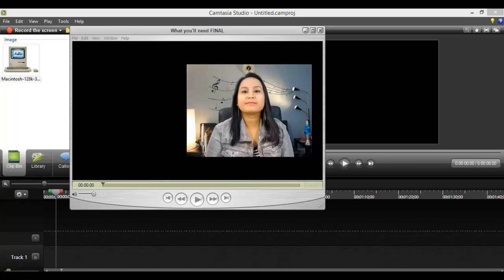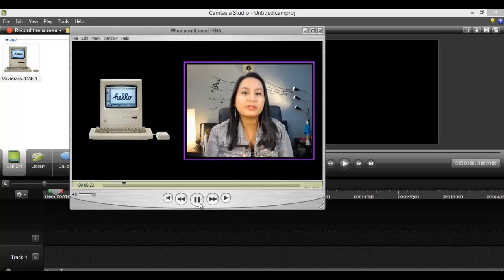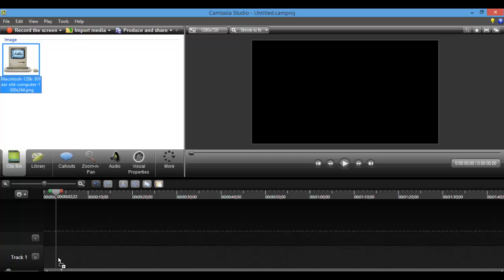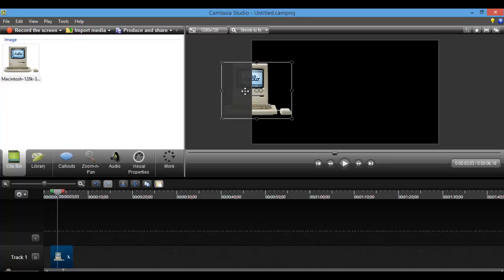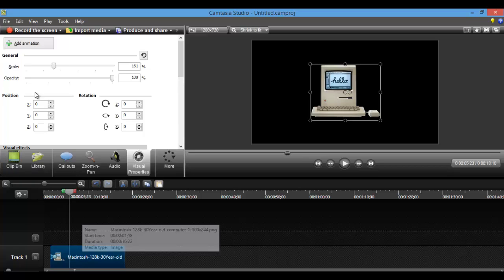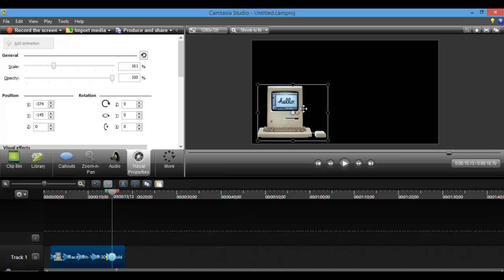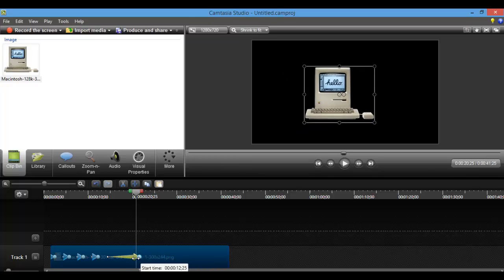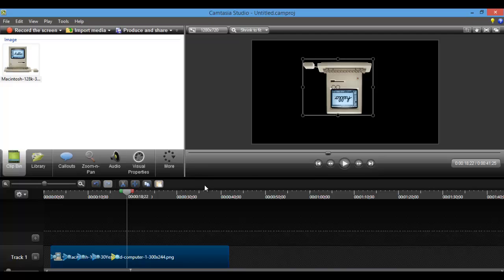Camtasia Studio 8 Tutorial: How To Animate Text / Pictures In Your Videos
Camtasia Studio 8 Tutorial - In this video, I walk you through using all the functions in the Visual Properties tab of Camtasia Studio 8.

➤Cameras:

1. Webcam Camera: Logitech c930e

➤Microphones:

1. USB Mic: Blue Yeti

➤Filming Accessories:
1. Tripod: Neewer Carbon Fiber

2. DSLR Stabilizer: Neewer Carbon Fiber Handheld Stabilizer

3. Green Screen Kit: LimoStudio Green Screen (3 Backgrounds)

4. Umbrella Light Kit: LimoStudio Umbrella Lights

In this demo, you can see me adding an animation to my video, having it come in at the right time and adjusting the duration of the animation.

You can apply what you learn from this example in your own video editing.